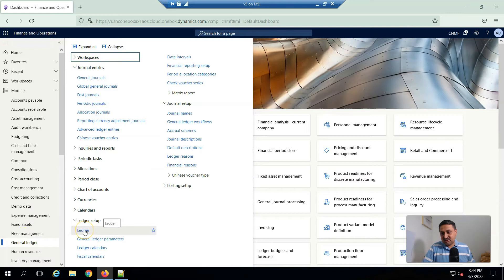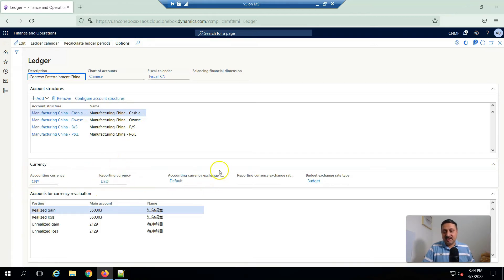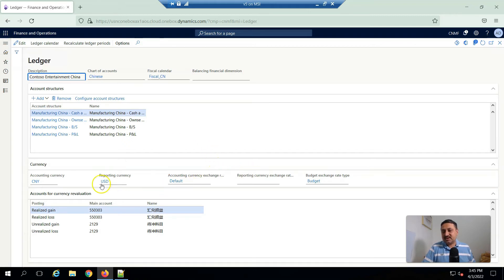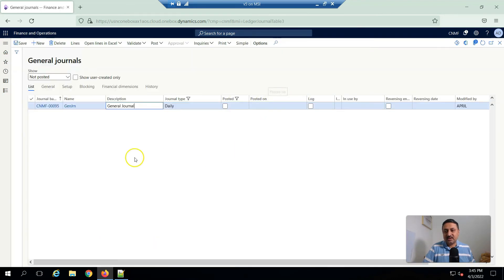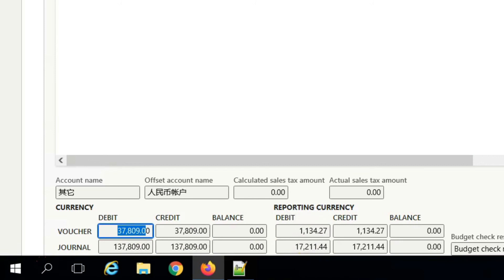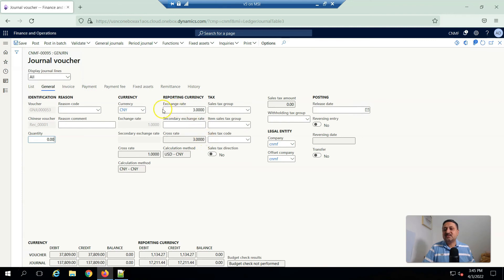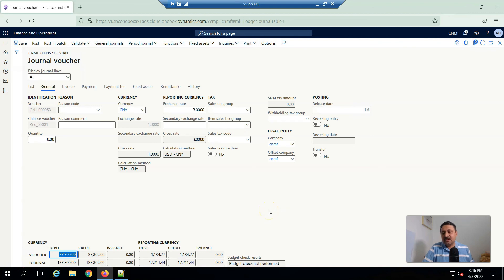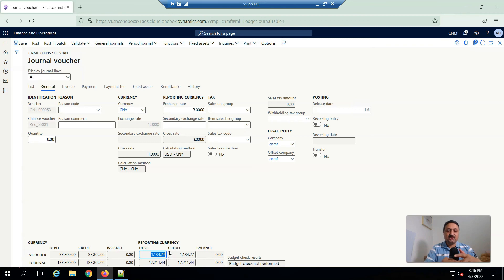How to setup reporting Currency Dynamics 365 Finance and Operations | Complete Course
We can set two currency in Ledger, one for recording all transaction and second for reporting purposes. These both currency could be same or different depends on the need of legal entity.